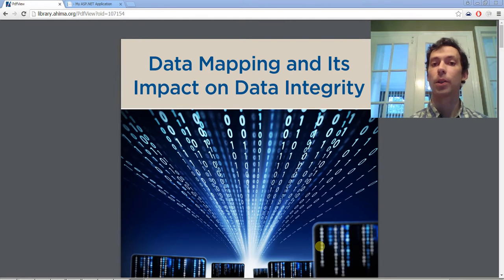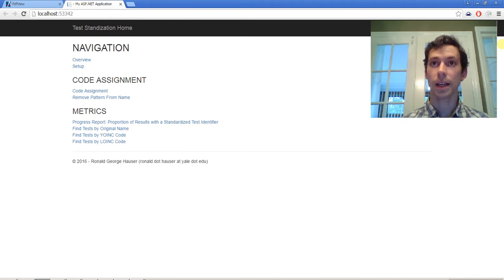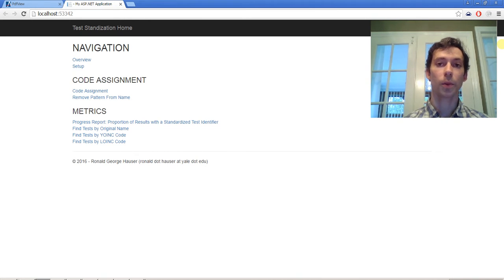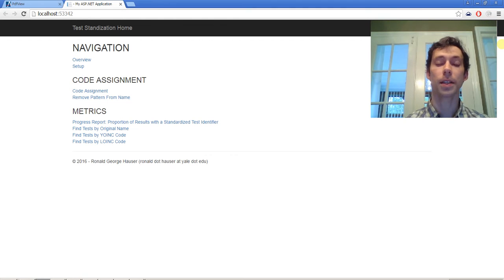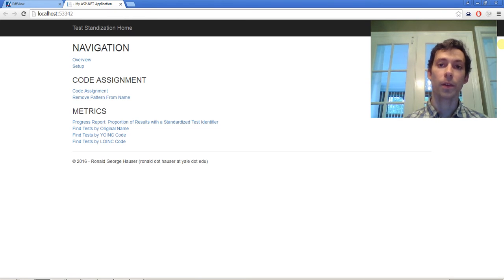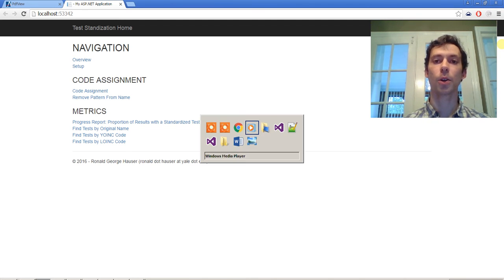Overview of Laboratory Name Standardization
An overview to a list of videos that describe the laboratory name standardization.

Outline:
1. Scope
2. Philosophy
3. Program (Name standardization, quality control, user data review and export)